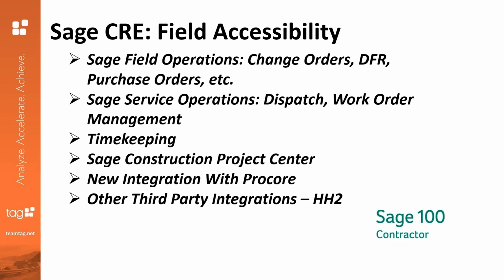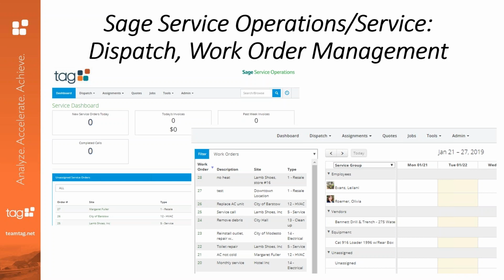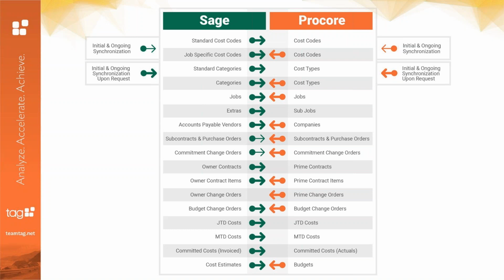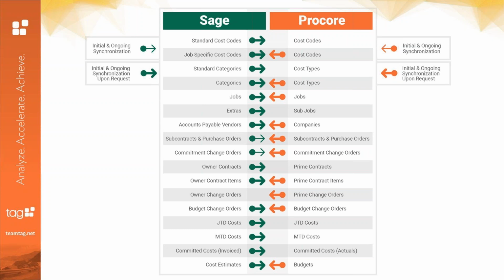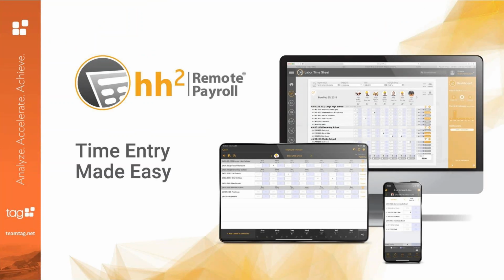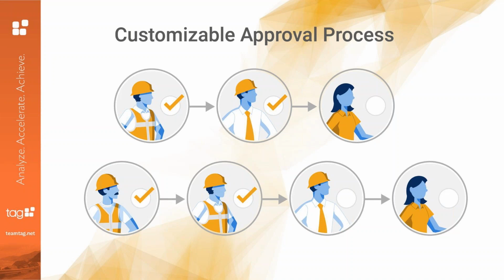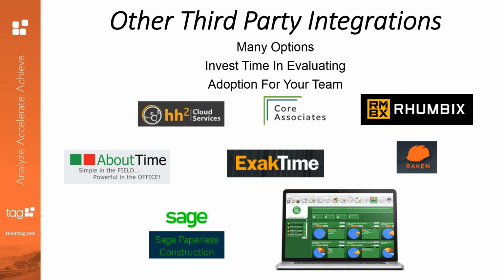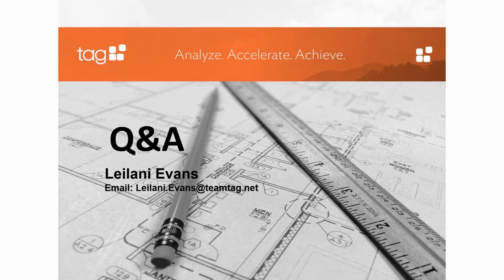Sage Construction Software Syncs with Procore | hh2 Integration Partner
In this week's webinar, we will be shining a spotlight on Sage integration partner, hh2. Their Remote Payroll lets you gather, approve and report job-costed payroll data and sync it with Sage construction software.
With hh2 Field Reports you can detail your job site activities while syncing with your Sage accounting system.

Topics to Include:
Sage Service Operations: Change Orders, DFR, & Purchase Orders
Sage Service Operations: Dispatch, Work Order Management
hh2 Remote Payroll integration
hh2 Field Reports Module
Integration with Procore - Integration with Procore makes it easy to manage your construction projects

More Info!